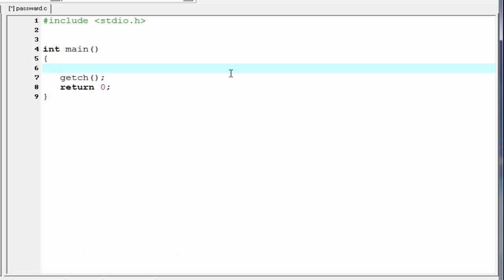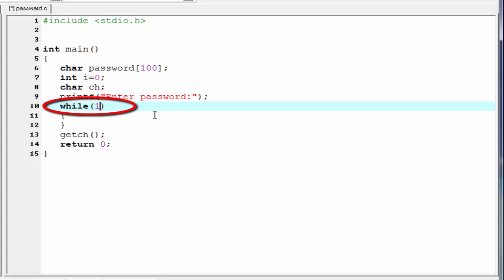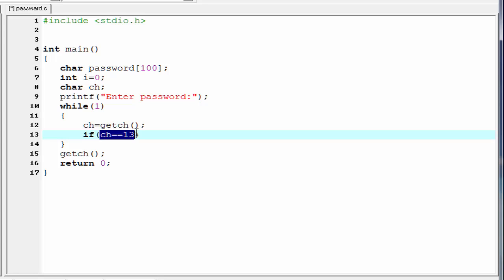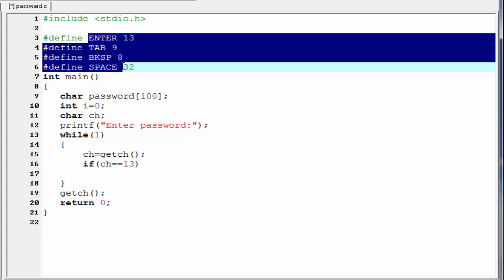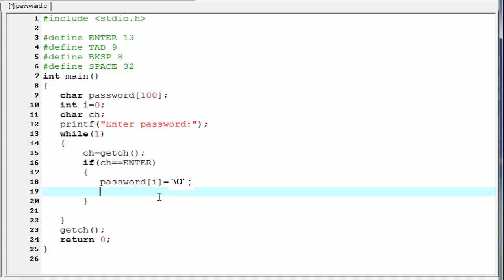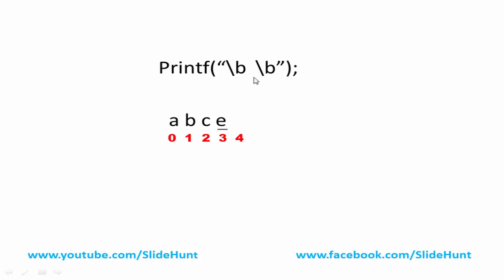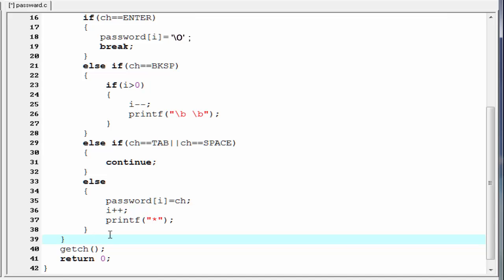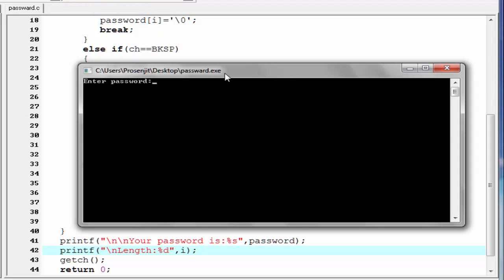How to read passwords in c programming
This c programming video tutorial shows you how to read passwords from user. Password program in C.